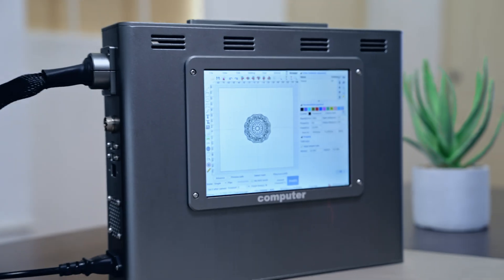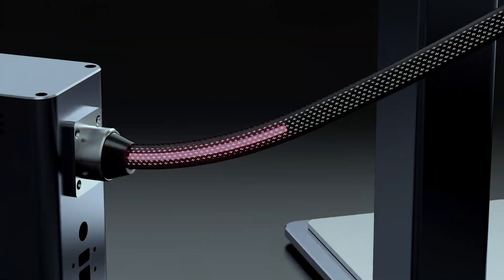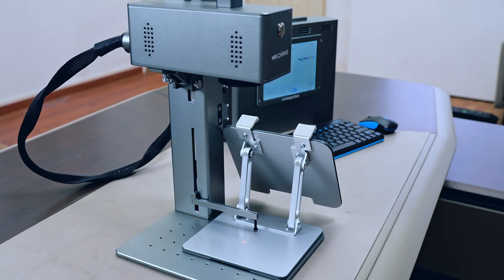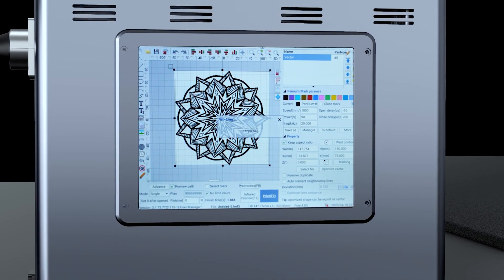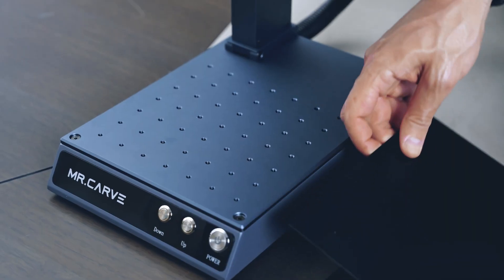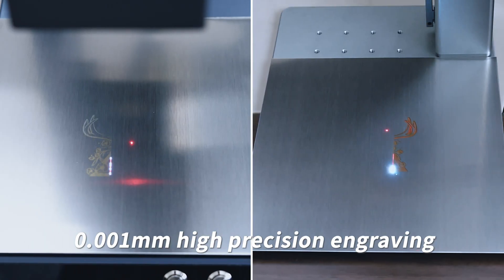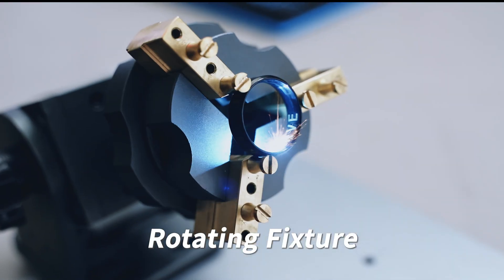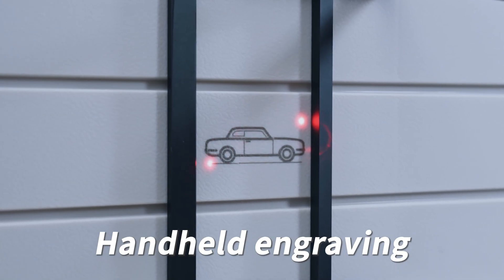Mr Carve C2S Autofocus 20W Fiber Laser Engraver, Desktop&Handheld 2-In-1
Mr Carve C2S Autofocus 20W Fiber Laser Engraver
Now it is available in Kickstarter.